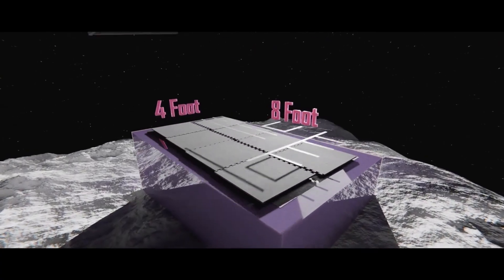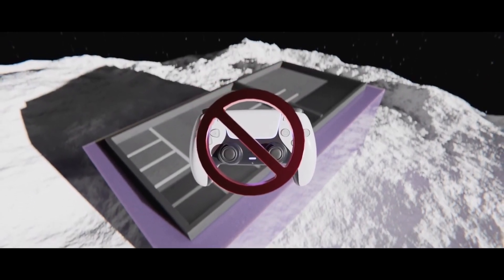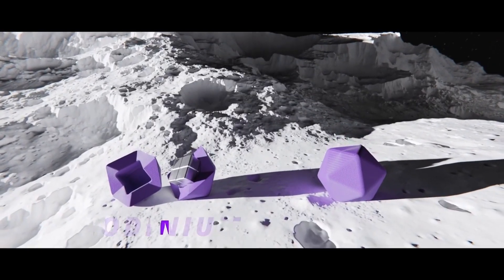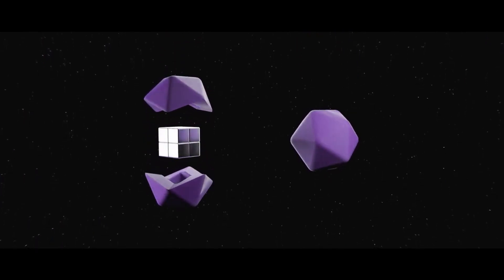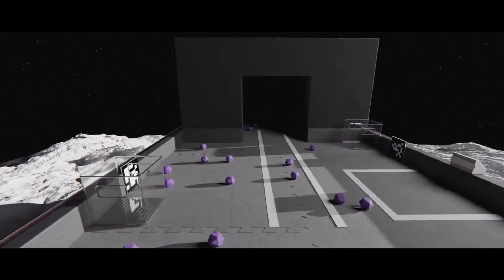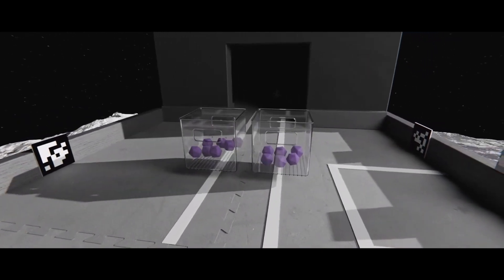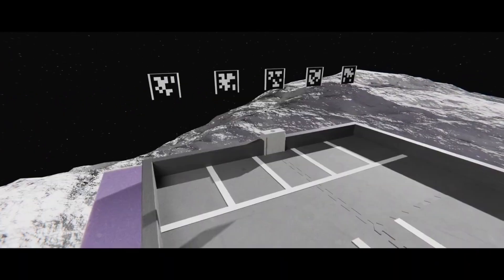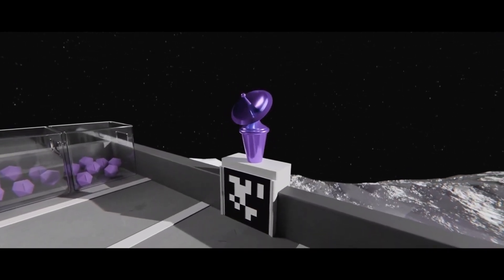Mining Mayhem - Robotics Competition Game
The year is 2047. After GRID successfully deflected asteroids from comet 2047-5-L1, it was discovered that they contained valuable materials, Geodinium and Nebulite. Your team’s rover is recruited to quickly collect these Astral Materials before the asteroids sail off into space never to be seen again. Your robot touches down with T-3 minutes till the point of no return, so you have to collect as many astral materials as possible, put them into cosmic shipping containers, and bring them to the rendezvous pad communicated from the telemetry. There are also reports of a strange geographical feature like a cave… With the amazing materials your robot collects, the world will be able to build new technologies never seen before!